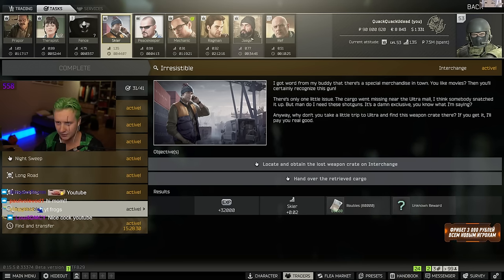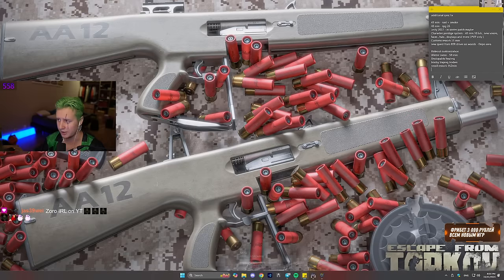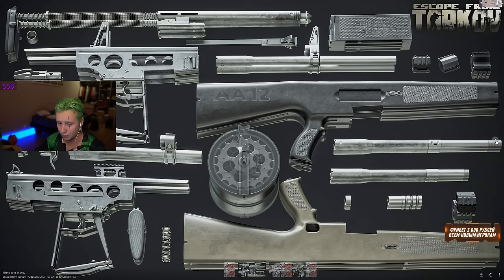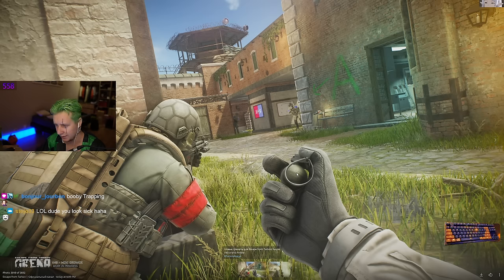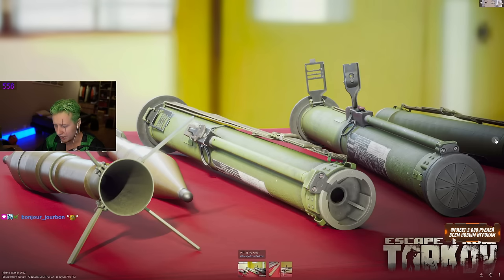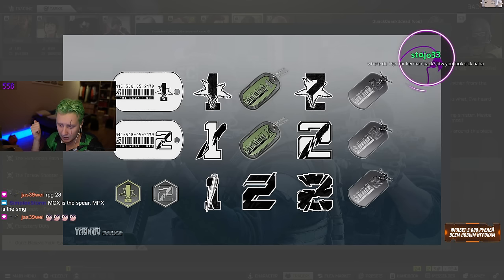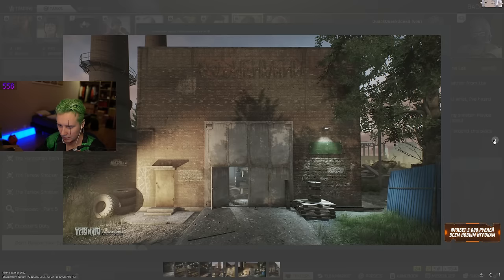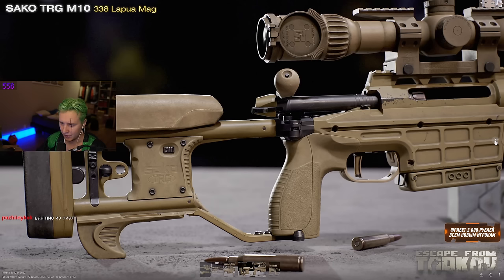Zombies Halloween event and Tarkov TV summary